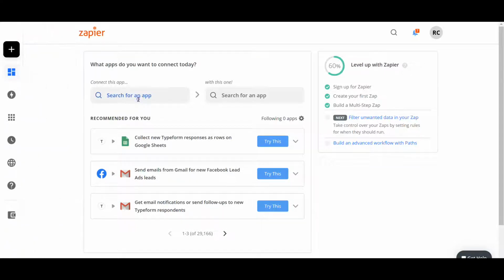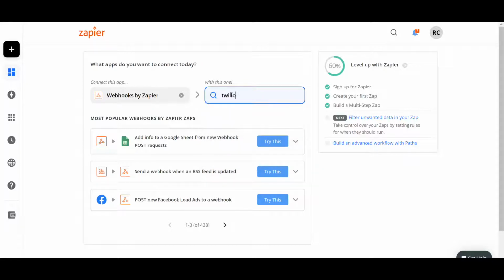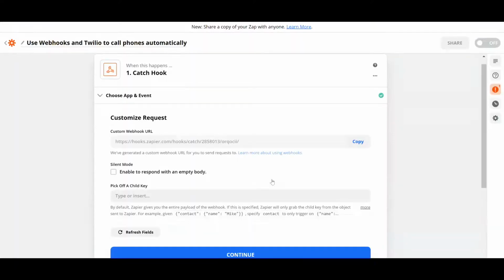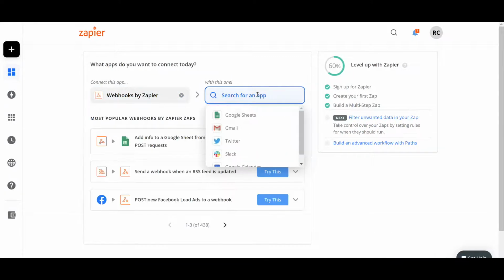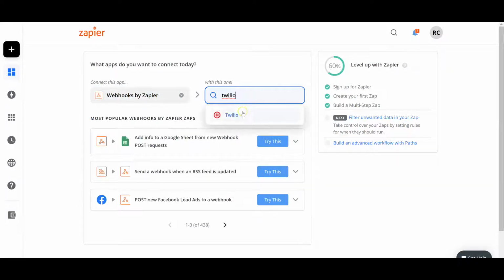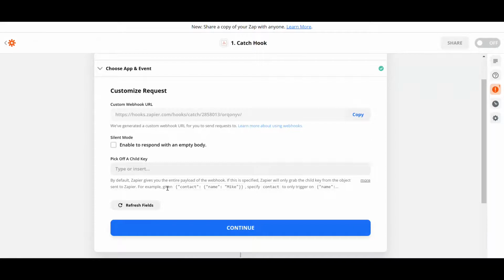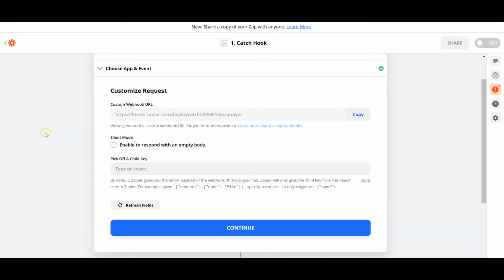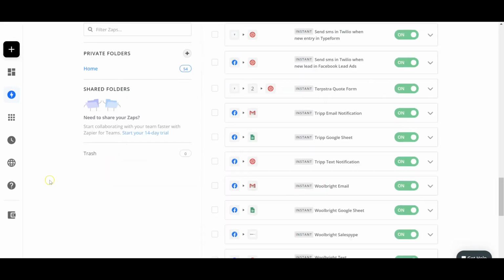Creating a Webhook in Zapier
How to create a Webhook in Zapier